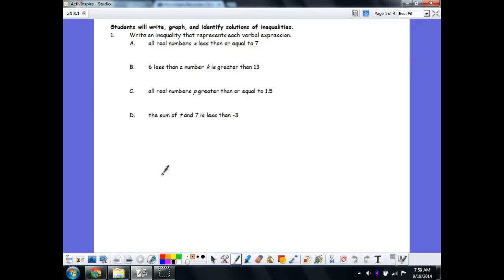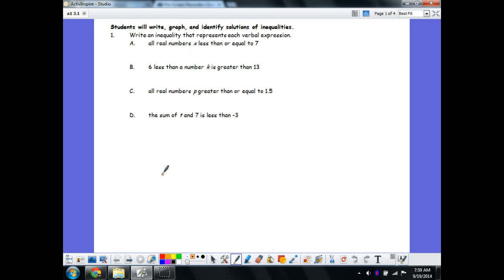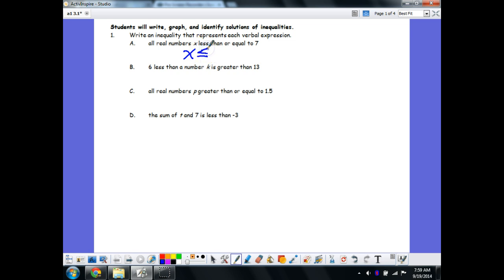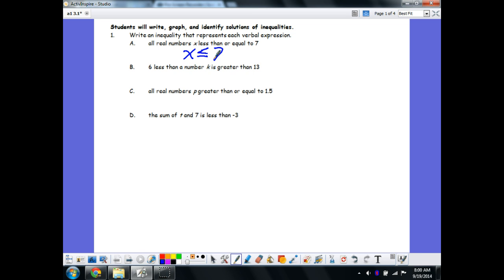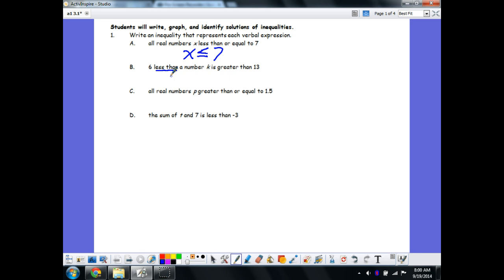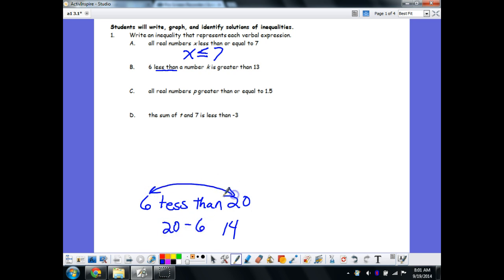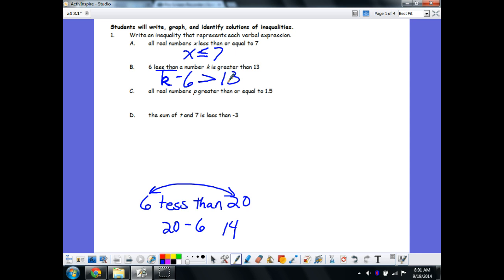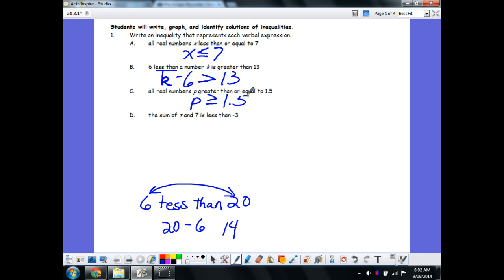Writing Inequalities for Verbal Expressions